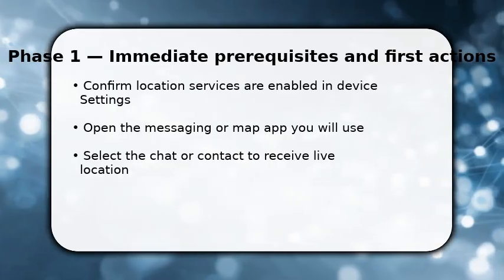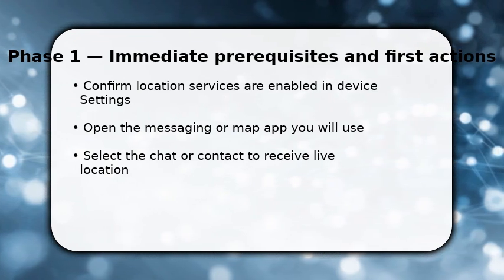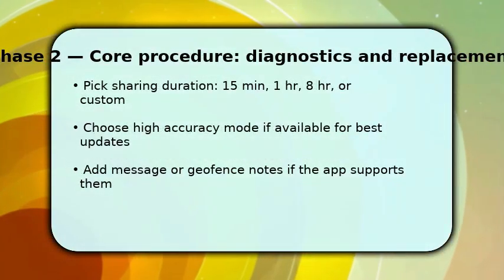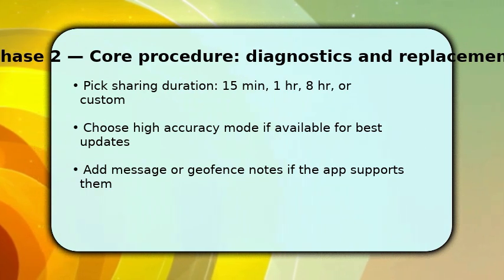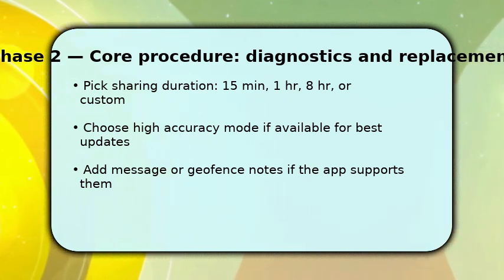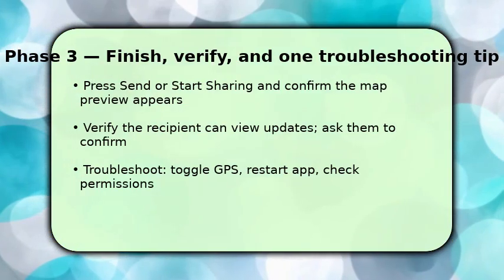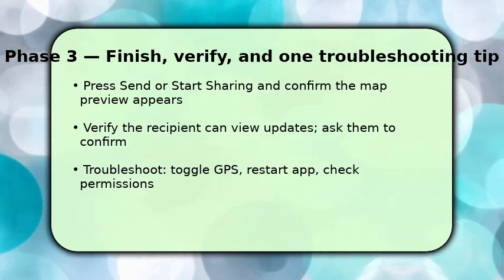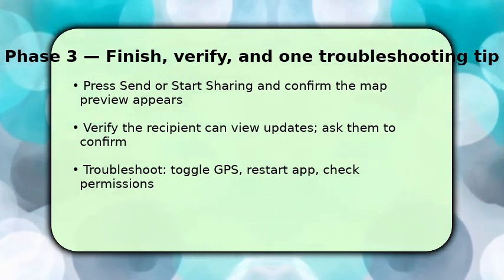How to How to Send Live Location (full Guide)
How to How to Send Live Location (full Guide) | 🔒 Surfshark VPN Deal — Stay private and secure. $1.99/mo + 3 Months Free ▸

Discover the step-bymediate guide to sending live location on your smartphone. This video tutorial covers essential tips, including compatible apps and privacy settings for a seamless experience.

live location, send live location, how to send live location, smartphone tip, location sharing app, privacy setting, step-by-step guide, mobile device tutorial